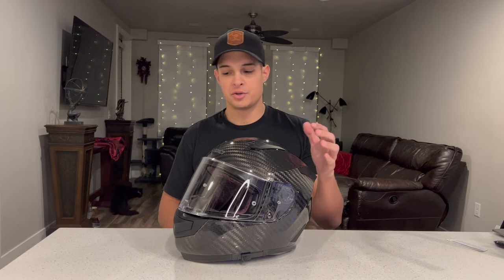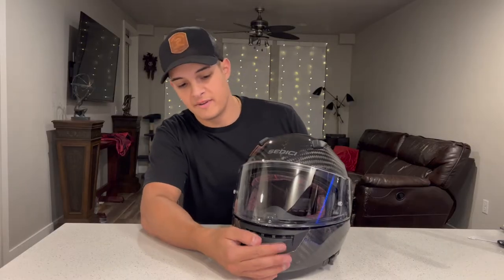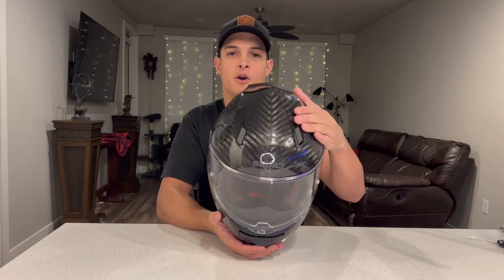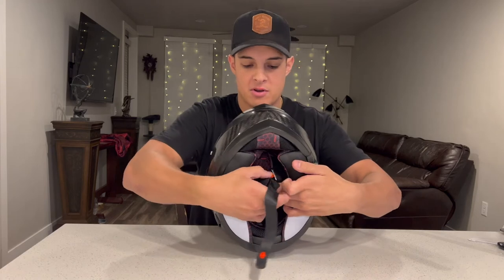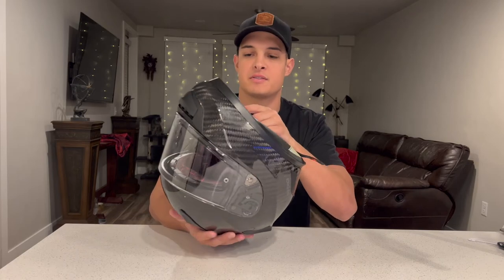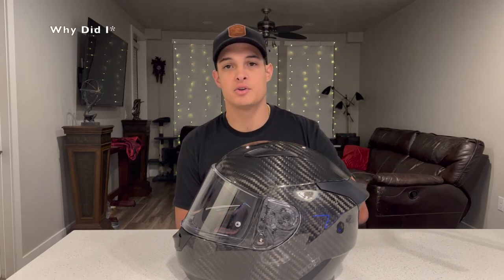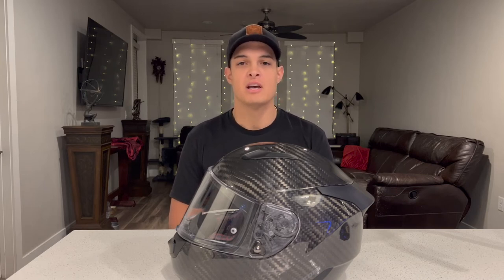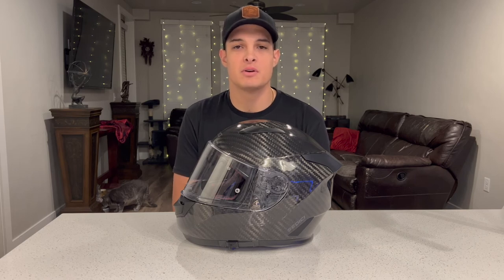Best bang for buck helmet on the market? Sedici Strada 2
The Sedici Strada 2 Gloss Carbon motorcycle helmet is a looker packed with all the features a modern helmet needs.